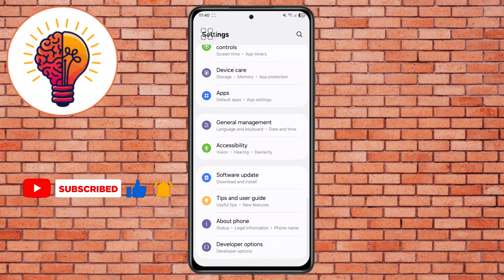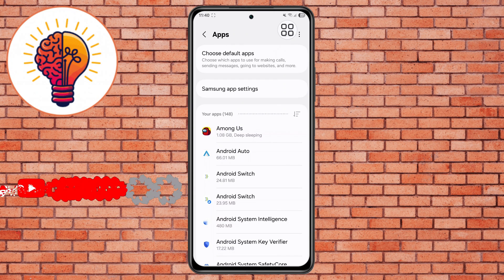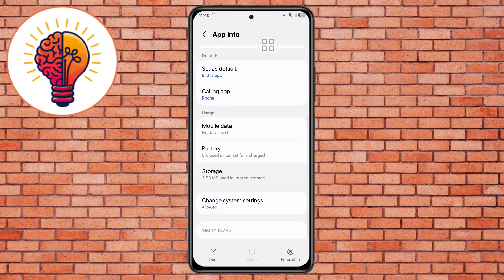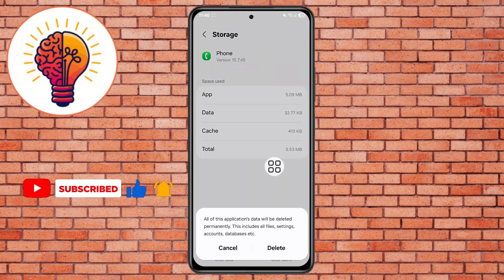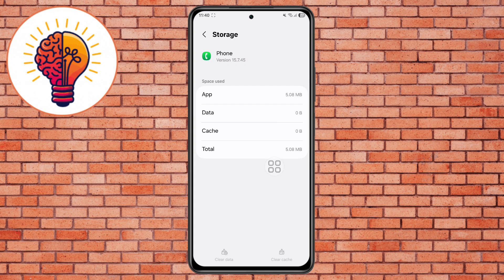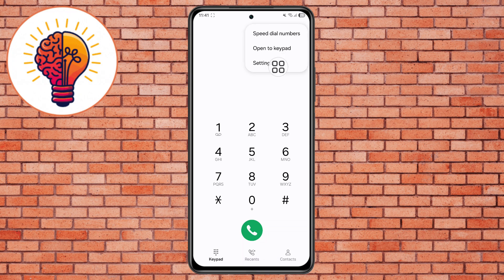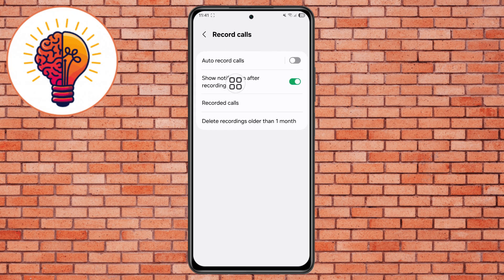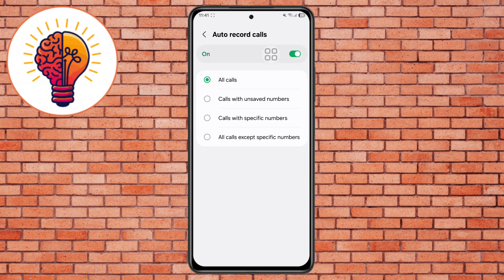How to Fix Call Recording Option Not Showing on Samsung Galaxy S24 Ultra!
Struggling to find the call recording feature on your Samsung Galaxy S24 Ultra? In this video, we guide you step by step to restore the missing call recording option effortlessly. Learn the exact settings, tips, and tricks to get this feature back and ensure smooth call recording on your device.

Whether it’s a settings glitch, software update, or region-related restriction, we cover all possible solutions for Samsung Galaxy S24 Ultra users. Don’t miss out on this complete troubleshooting guide!